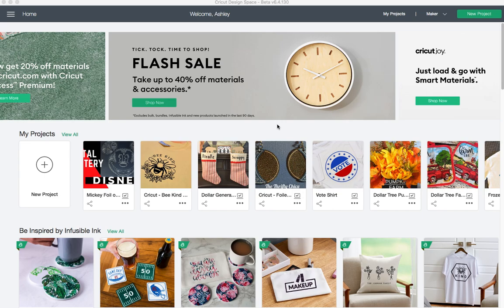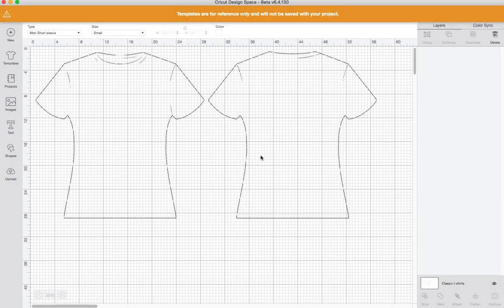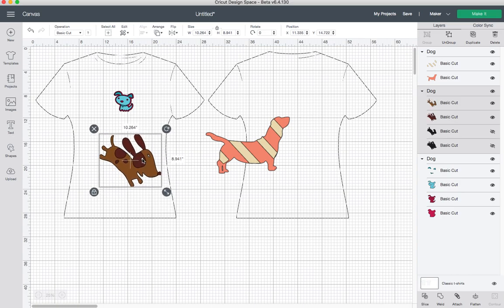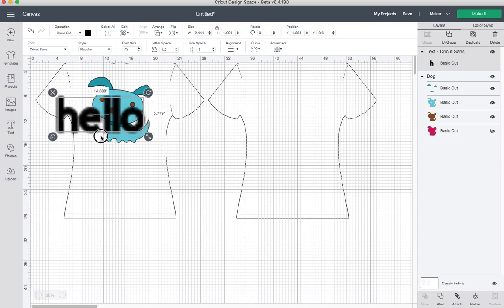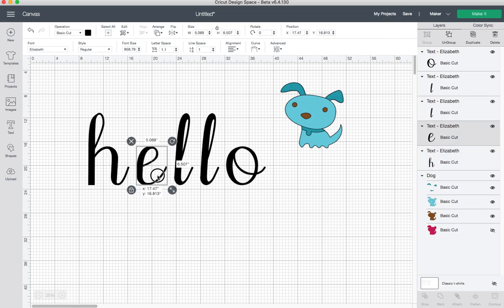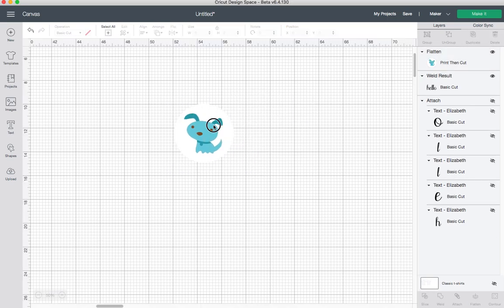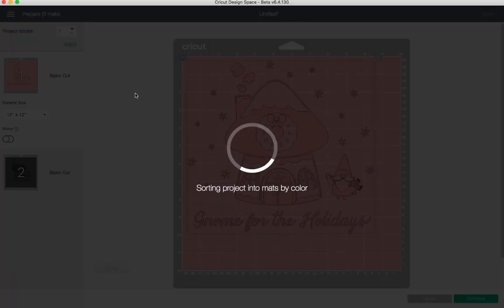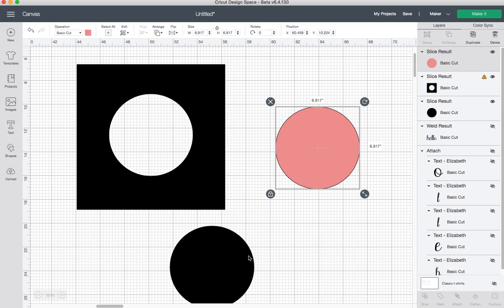How to Use Cricut Design Space Software: Beginner-Friendly Guide!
Did you just buy a Cricut machine? Maybe you've had one sitting in the box, but felt overwhelmed by Design Space? In this video, I'll give you a quick overview of the Design Space functions so that you can get started with Cricut Design Space!

Learn how to upload an SVG, what the slice, weld, attach, flatten, and contour tools do, how to use templates, how to use shapes, grouping and ungrouping an image, how the layers panel works, and how to hide parts of an image.

Sign up for a Cricut Access membership and get access to a library of over 100,000 images and 500 fonts! You'll also get discounts on your purchases of physical items, access to special sales, and access to mystery boxes